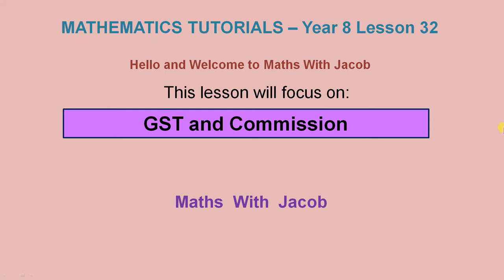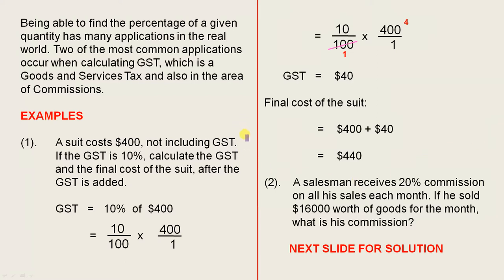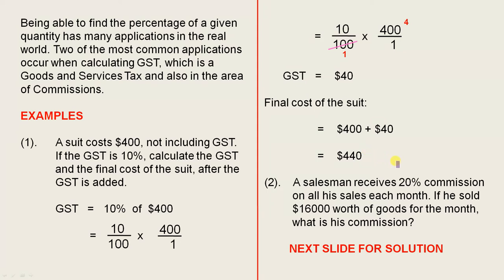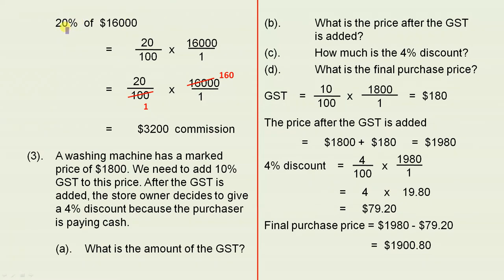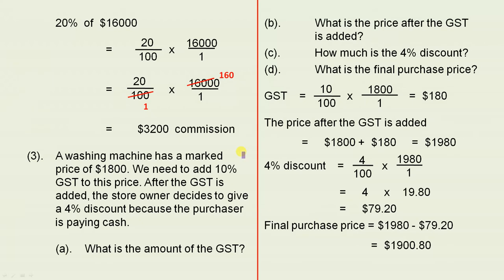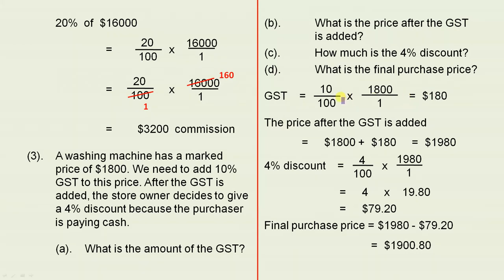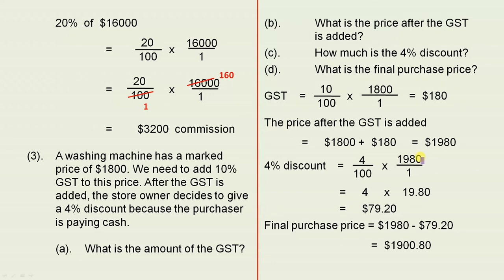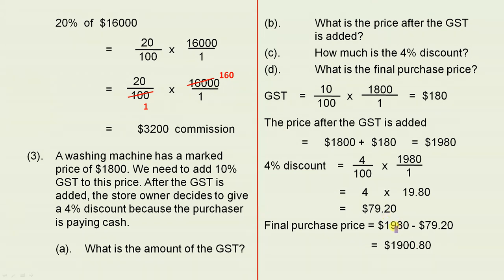GST and Commission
This video introduces the ideas of GST and Commission.